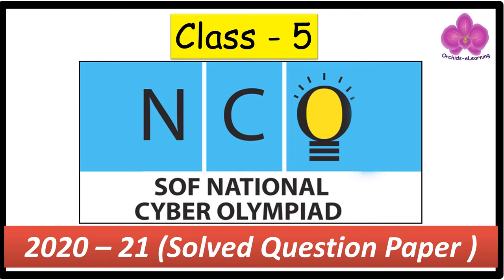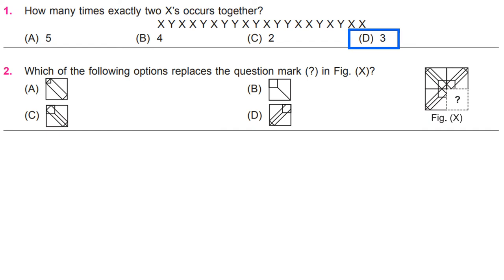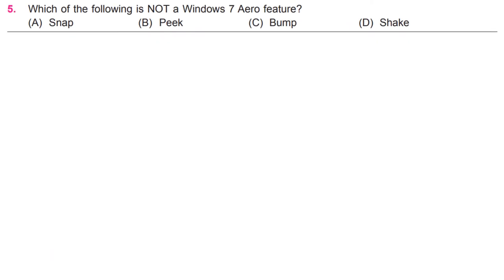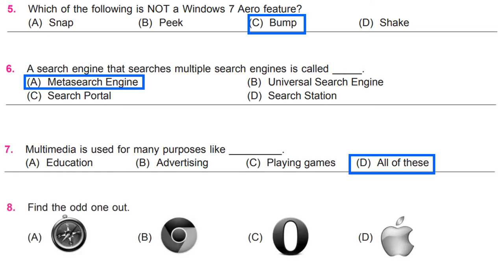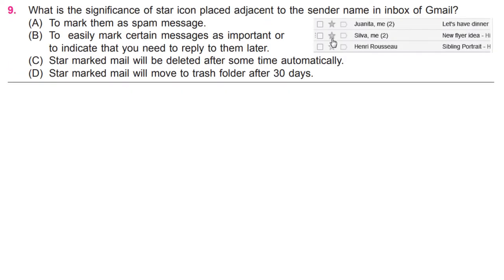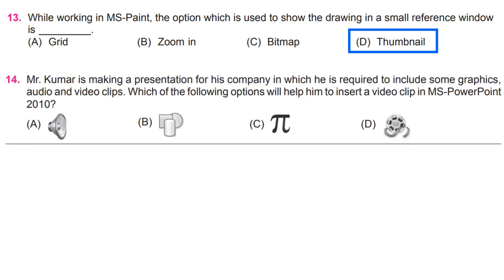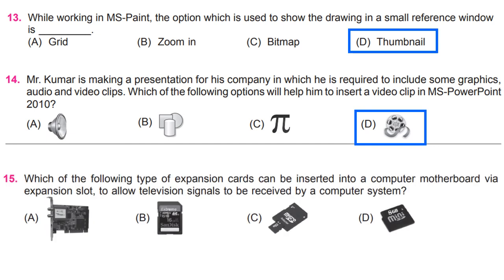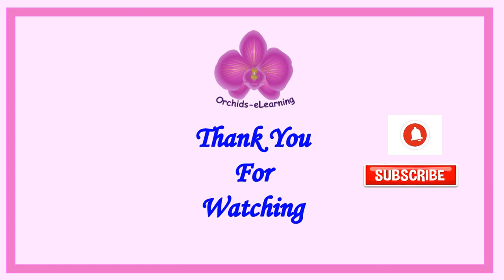NCO | Class - 5 | National Cyber Olympiad Exam | Solved Sample Paper Of 2020-2021 | SOF-NSO